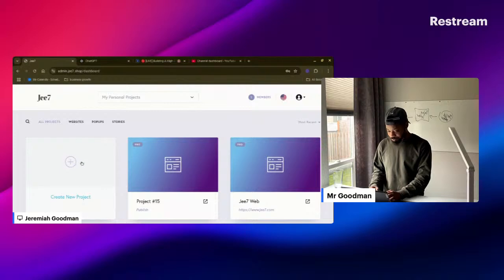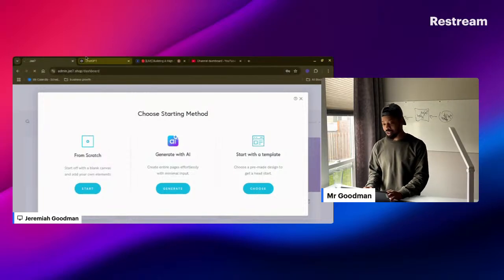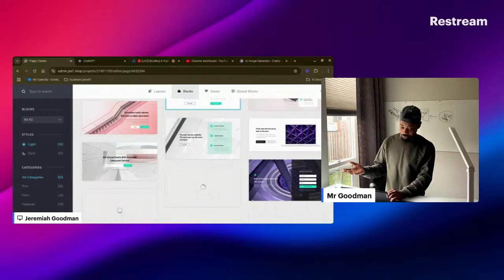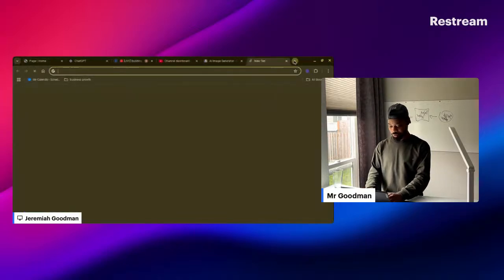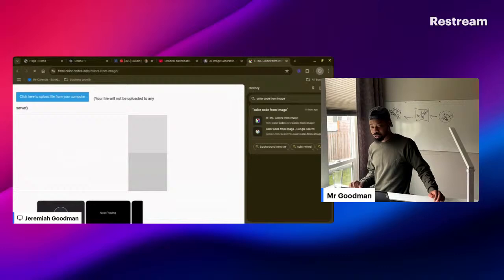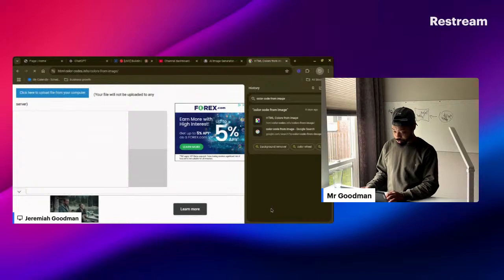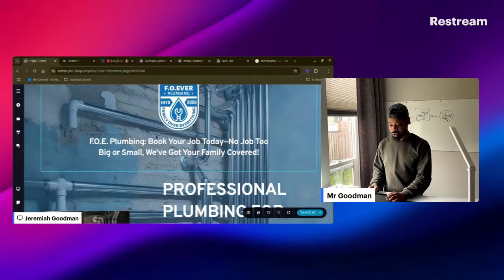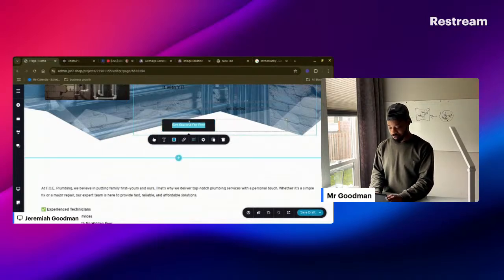Building A High Converting Landing Page Using The Jee7 Web Builder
Be sure to Sign up for Jee7 PRO here now and start building out your business high converting landing pages or for your clients here now